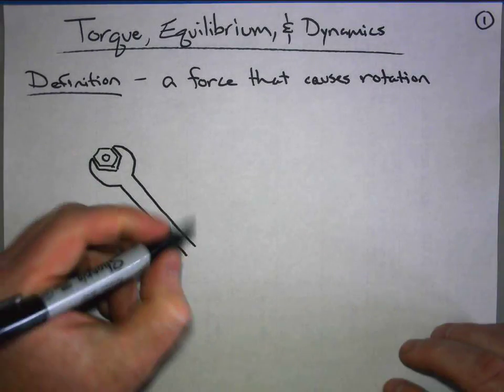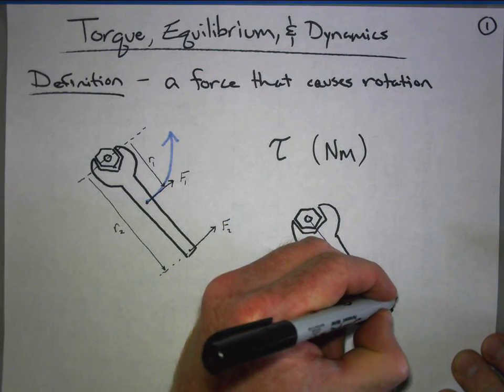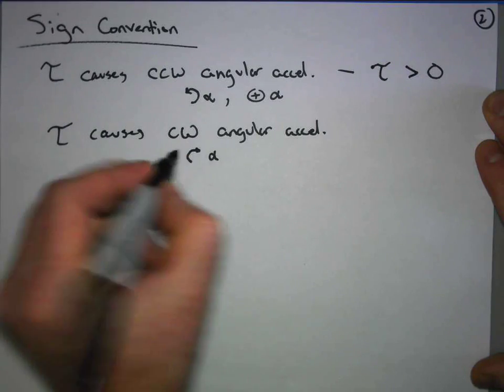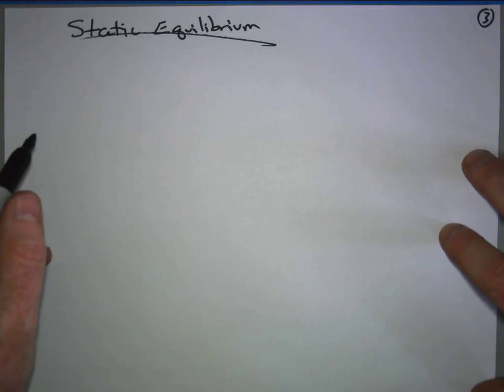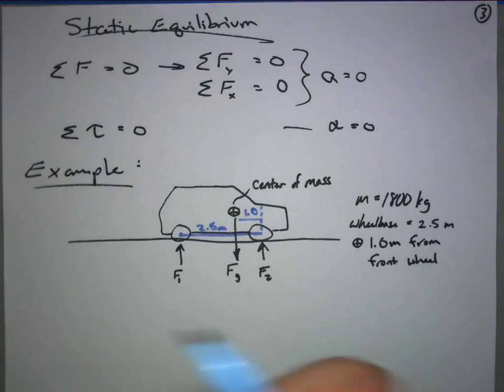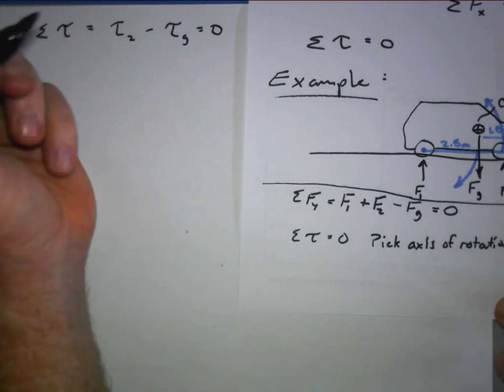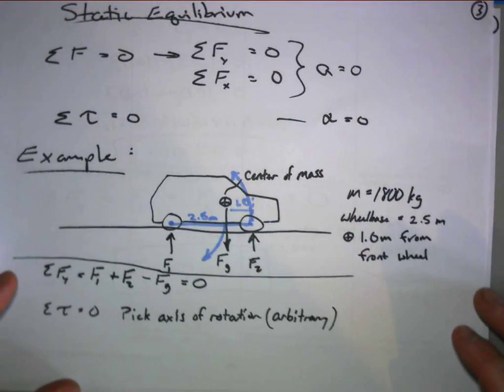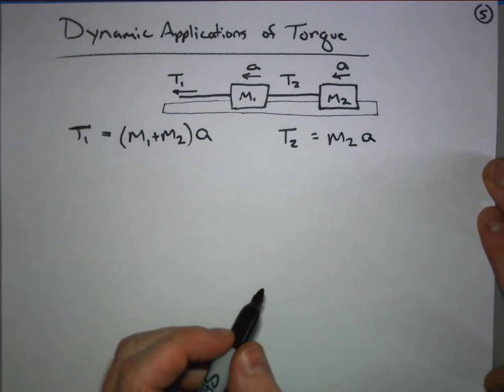AP Physics Torque and All Its Glory, Part 1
Here we look into torque, the rotational equivalent of force, and we see how it works in equilibrium situations as well as in dynamic situations.  Part 1 of 2.